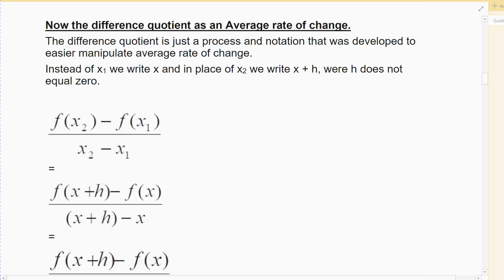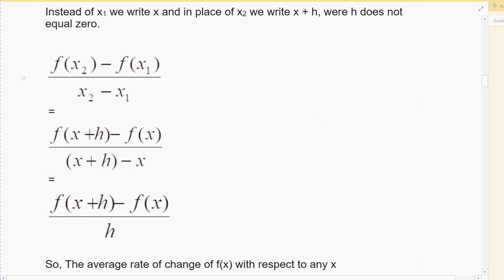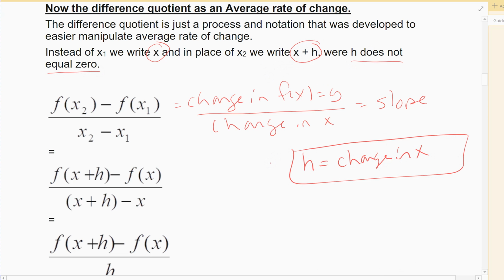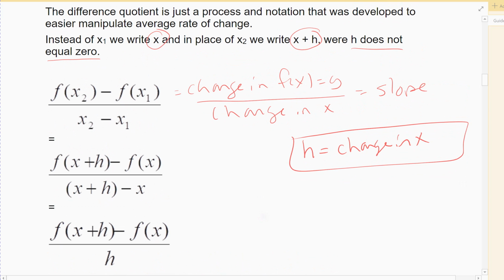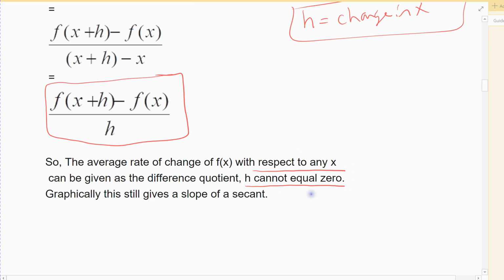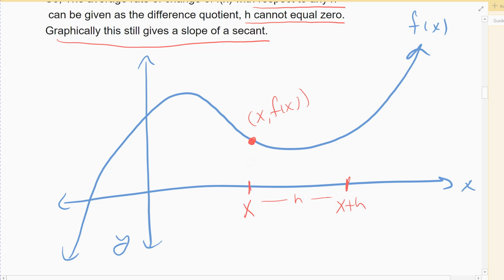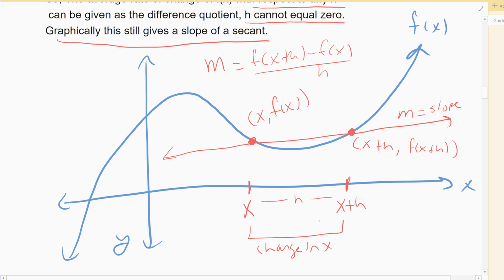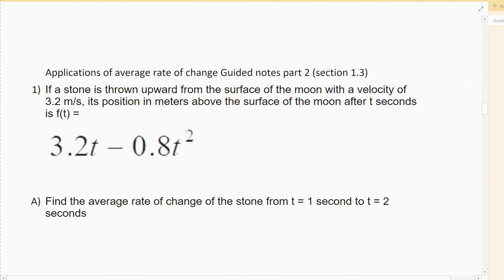1.3 video 2 introducing the difference quotient as the average rate of change